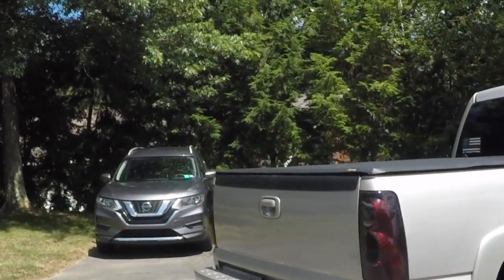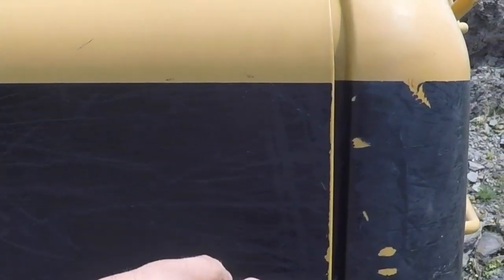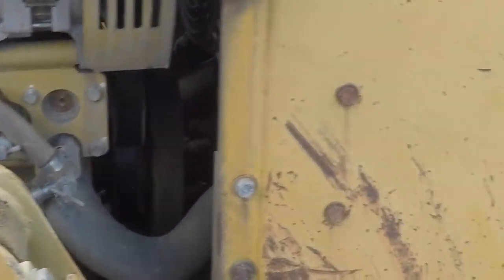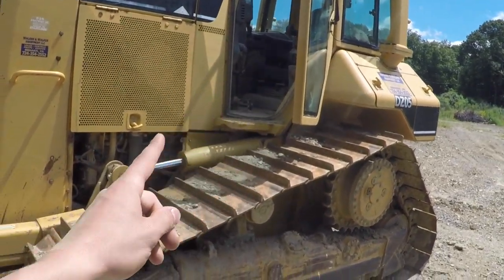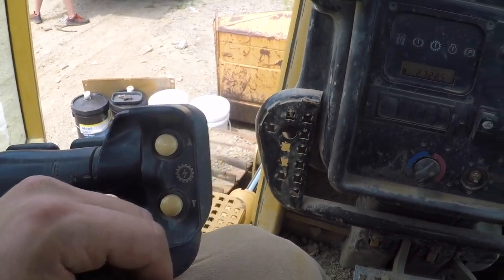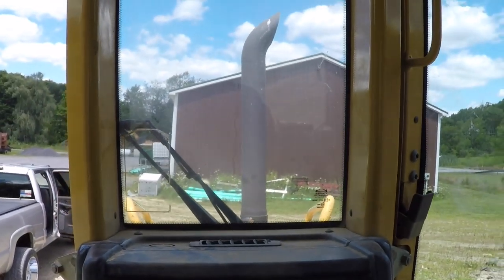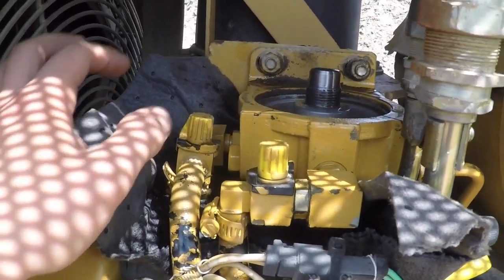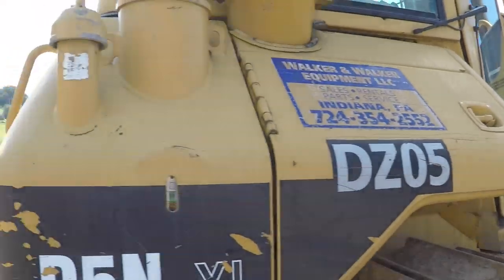Maintenance On a CAT D5 Bulldozer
We did some maintenance on a CAT D5N dozer.  While I didn't get everything on film, here are a few things we did.

MDDP Gear and Diesel Truck Parts -  MDDPerformance.com

MORE ON MY INSTAGRAM: @mark_decola